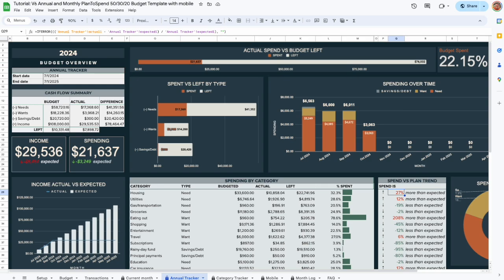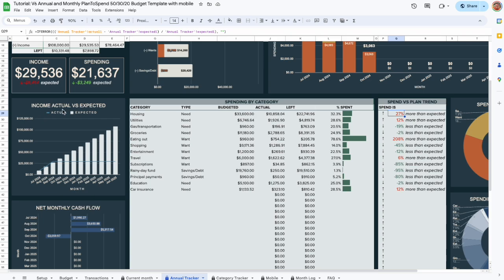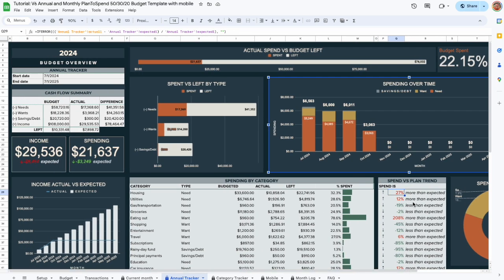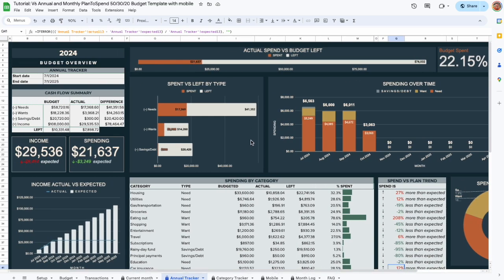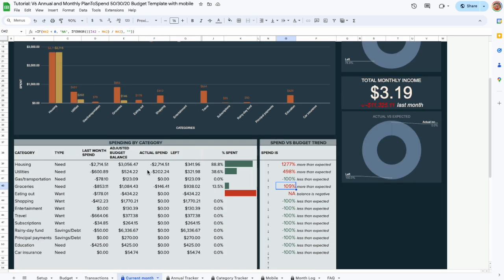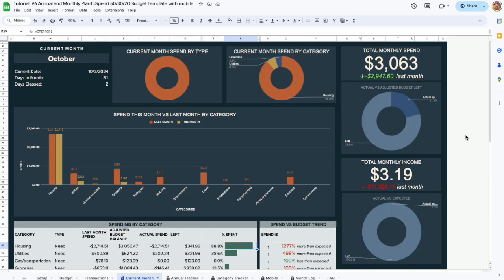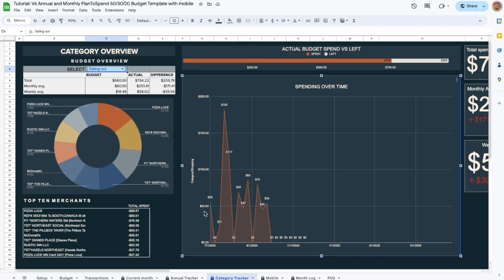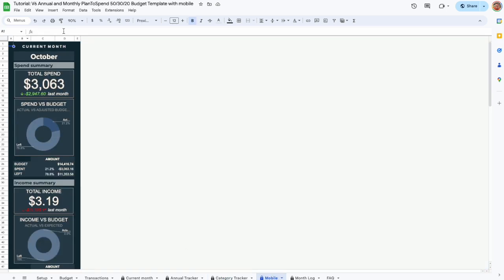Plan To Spend 50/30/20 Budget Dashboards Overview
I'm a budget enthusiast who recently opened the PlanToSpend Etsy shop to share the budgeting tools that help me manage finances. This is an overview of the dashboards included.